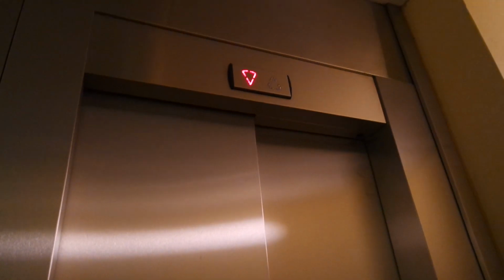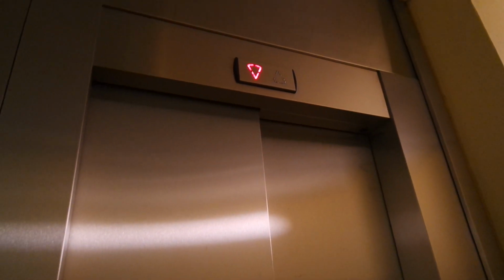Kone traction elevator/lift in Ruusutorpantie 4, Leppävaara, Espoo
Location: Ruusutorpantie 4, Leppävaara, Espoo, Finland
Brand: Kone, Filmed with Elevators from Finland
Year installed/modernized: 2003
Serial number: H 71848
Floors: 4(K, 1, 2, 3)
Capacity: 8 persons or 630 kg
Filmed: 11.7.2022